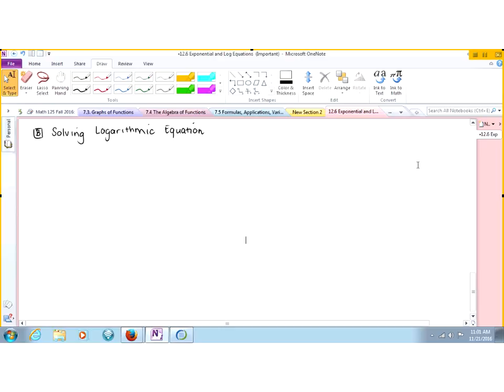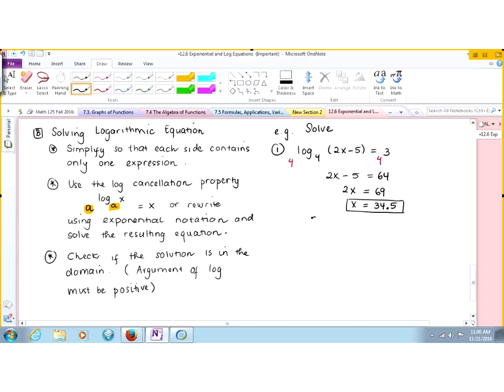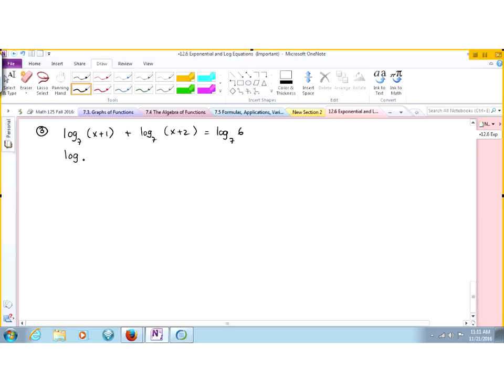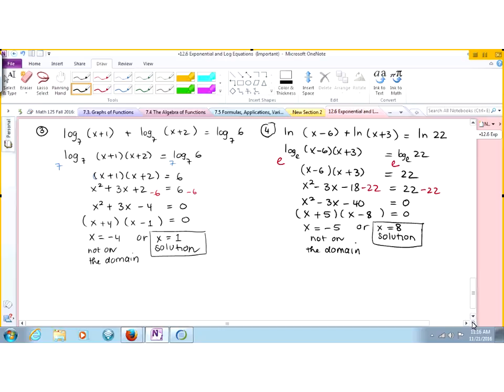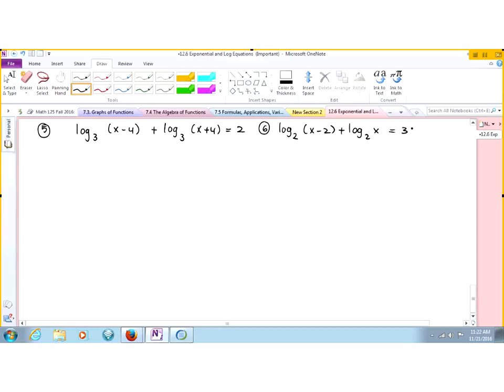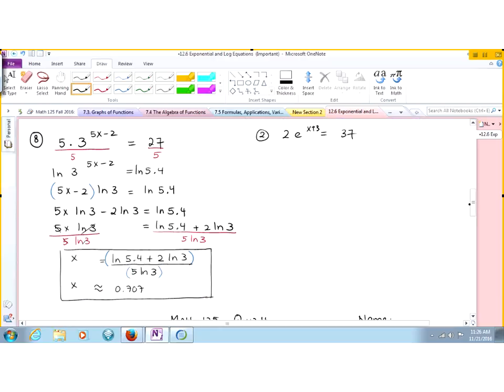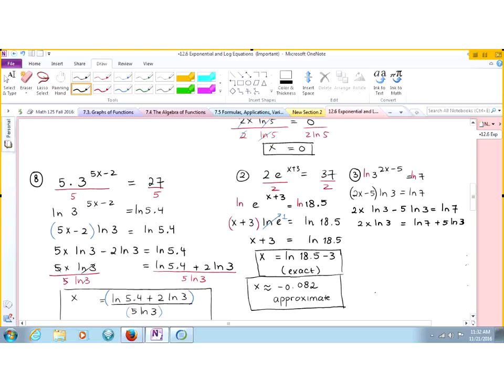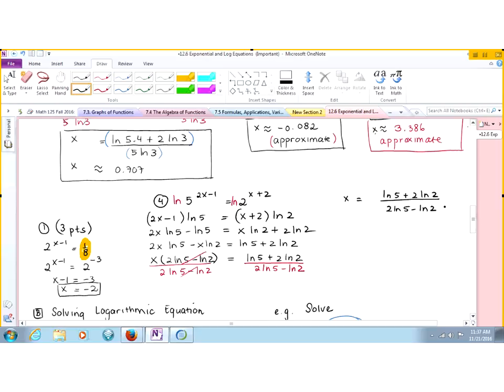Math 125 Fall 2016 Math 125 Fall 2016 - 11/21/2016 by Siswanto Anne